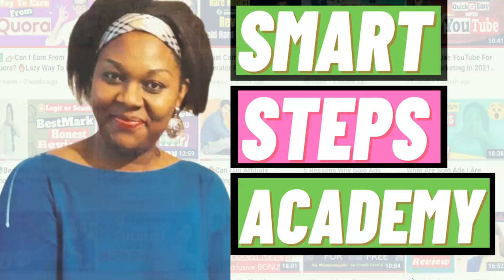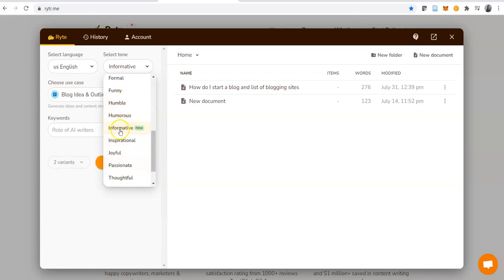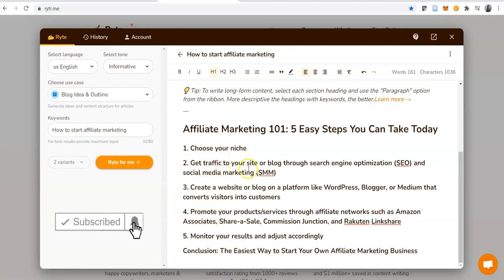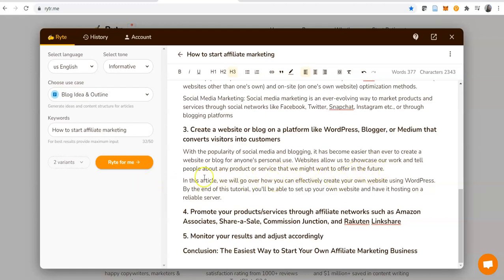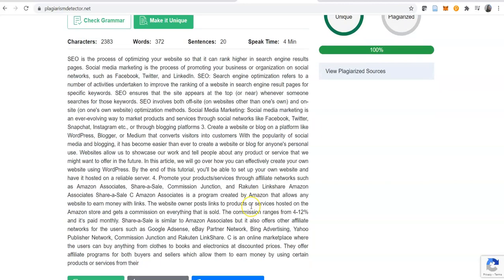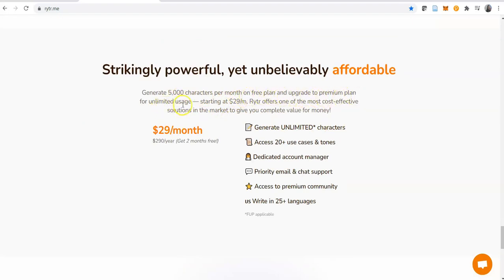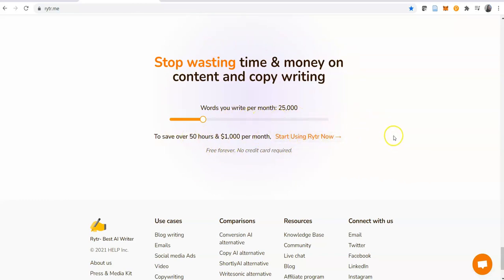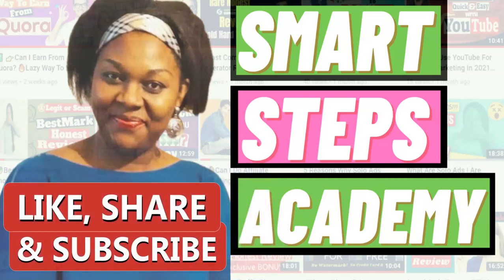Rytr Review ✅ 👉 Rytr Tutorial & Demo Step By Step ✅ 👉 Rytr AI Assistant Tool Honest Review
✅ 👉In this Rytr review, I will do a full demo of Rytr, an ai content assistant on Appsumo🔥 to ACCESS the Rytr Lifetime Deal from Appsumo.

This AI content writer will assist you in writing all the content you’ll ever need for your blog, YouTube title, and description, Email, Copywriting etc.

All you need to do is feed it in with what you need to write about and Rytr will do the rest for you in minutes.

In summary, Rytr is a powerful content-writing assistant that helps you create posts with great headlines and catchy introductions.

This AI-powered tool will help you write better content for your blog, YouTube channel, or email newsletter. Rytr will make your content stand out from the crowd and get you more traffic!

As a matter of fact, Rytr wrote this very description you are reading now 😊! That’s how brilliant this ai content writer is.

Go now and grab a copy for yourself and save yourself some money and time.

Please leave a comment for me if you agree or disagree with any of the points I raised in the video and I’ll surely come back to you as soon as possible.

I’ll really love to hear your thoughts!

- If you are struggling in your online business, this is exactly what you need right now if you are a beginner, click the link and access the free workshop at no cost to you. Highly recommended.

⏰ QUICK ACCESS TO CHAPTERS
00:00 Intro
00:50 Overview
02:37 How Rytr Works
15:16 Pros & Cons
17:20 My Verdict - What my thoughts are

MY BEST RECOMMENDED PRODUCTS - HIGHLY RATED!
⭐ Taking Action Online ⭐
Follow a proven 20-step action plan created by Philip Borrowman that will walk you through the exact steps he used to build his 6 figure business to build your own bulletproof online business you can be proud of. Taking Action Online! (TAO)

Also, click the below link for the best traffic source to your offers that's new, untapped, and evergreen -  dirt cheap and not talked about anywhere...

WANT TO LEARN MORE ABOUT ME? This is why I am honest and passionate about marketing with integrity and zero tolerance for deceit.

It is my intention to review products so you can make an informed decision on which ones suit your needs best.